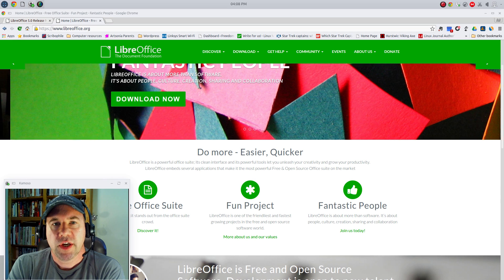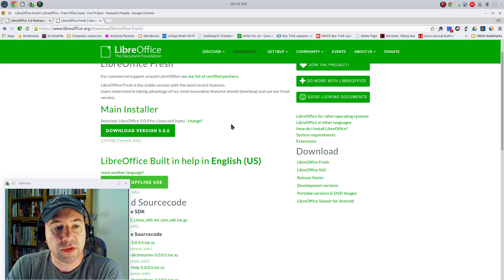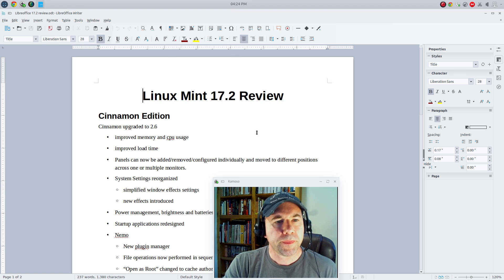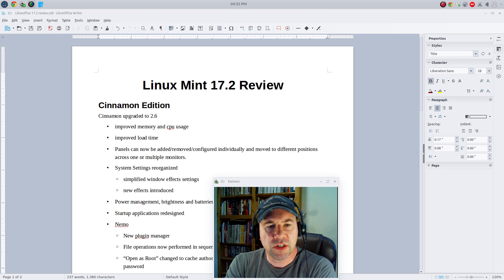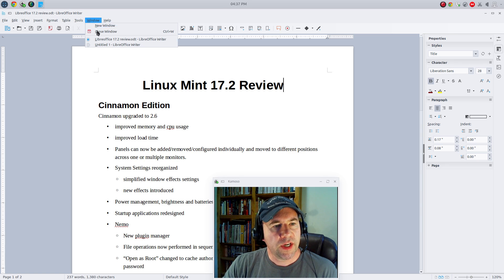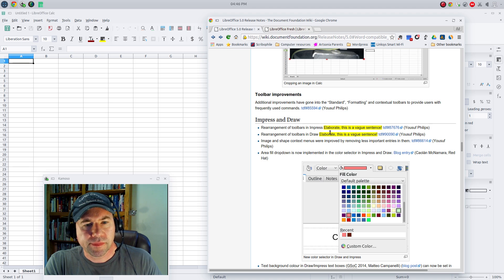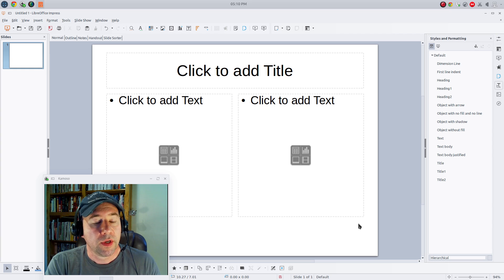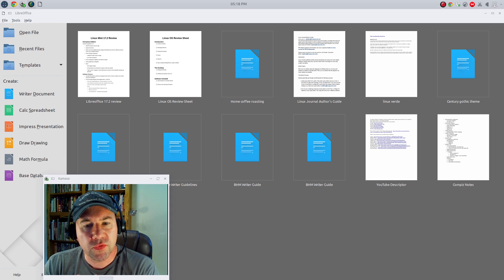LibreOffice 5.0 Review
The computer I use for these reviews is down with a dead motherboard.  If you'd like to donate a few dollars toward the repairs, follow this

Today, I review LibreOffice version 5.0. To read more about this release, go

For Ubuntu (and Ubuntu-based distros), you may add the following ppa to upgrade to version 5.0:  ppa:libreoffice/ppa